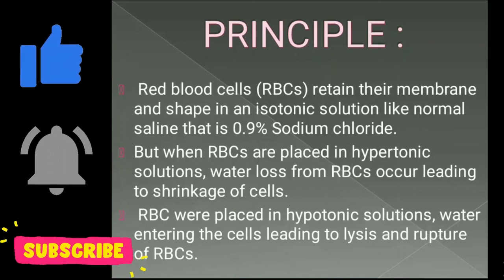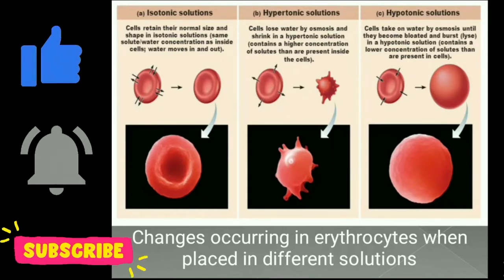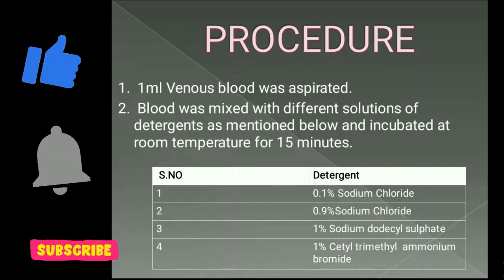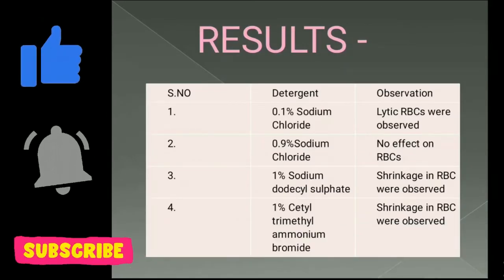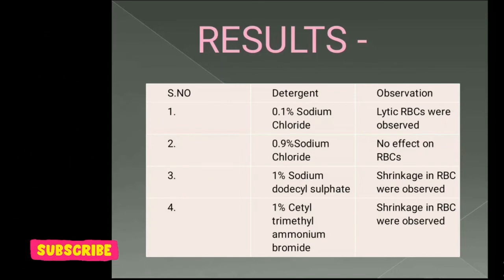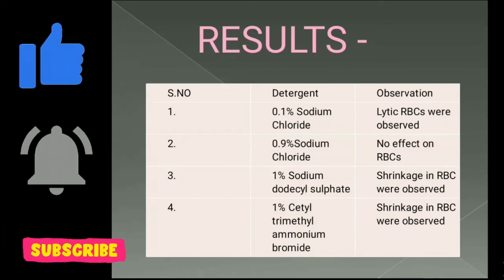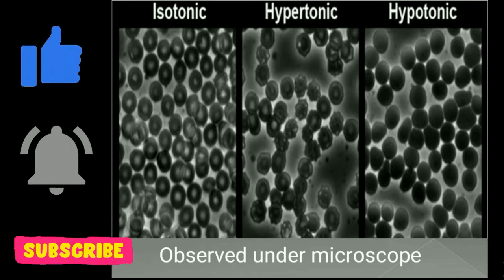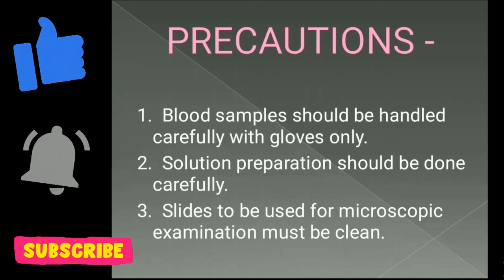EFFECT OF DETERGENT ON RED BLOOD CELLS OR ERYTHROCYTES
HI EVERYONE !
THIS VIDEO WILL INCLUDE THAT WHAT WILL BE THE EEFECT OF DETERGENT ON ERYTHROCYTES.